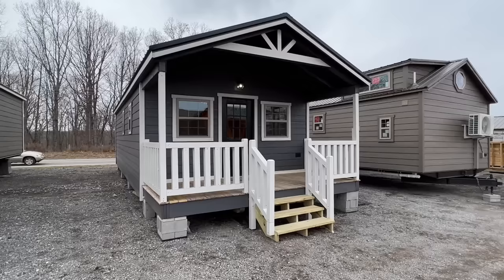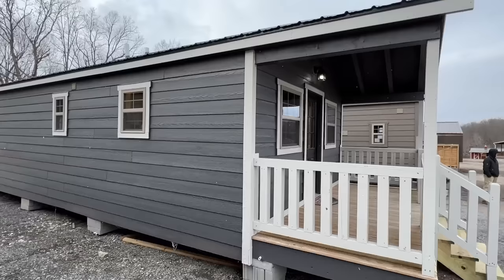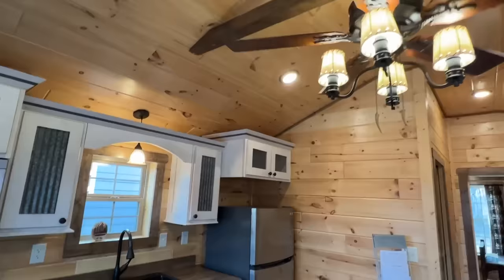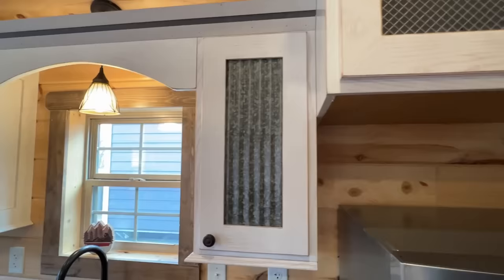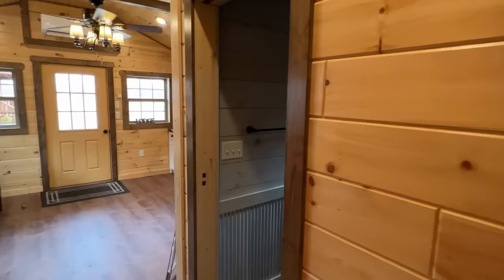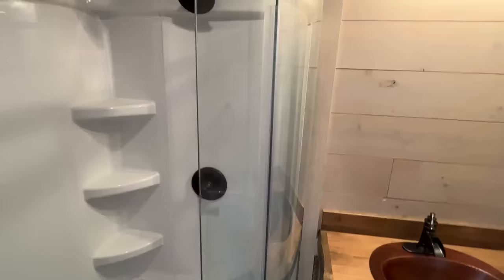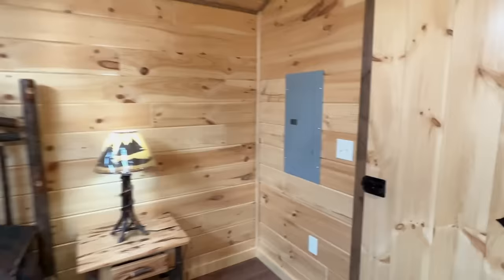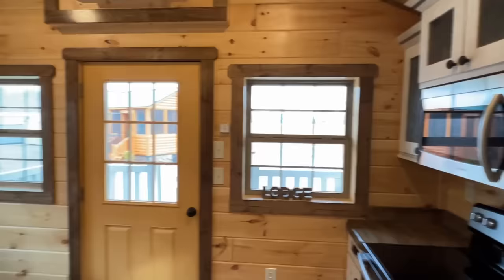A shed to house conversion turned into the PERFECT cabin tiny house! Modular Cabin Tour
The “Country Cabin” is an awesome little log cabin modular tiny house I think you will enjoy seeing!! Hey friends, this is Chance and we have a small but super unique modular tiny home video tour video for you.

This log tiny prefab house is filled with all types of beautiful wood and gives somewhat of a modern look! The manufacturer for this modular house is in partners with Hilltop Structures where I toured the home. The model for this home is the “Country Cabin.” This home has 1 bedrooms and 1 bathroom and is a 16x36 size home with roughly 530 sqft w/ the porch. Let me know what you think about the video! I hope you enjoy this mobile home walk through video.

Checkout EnergyPal to go solar and save!!